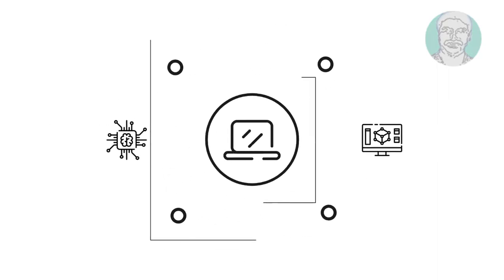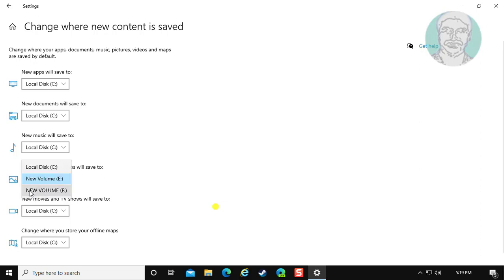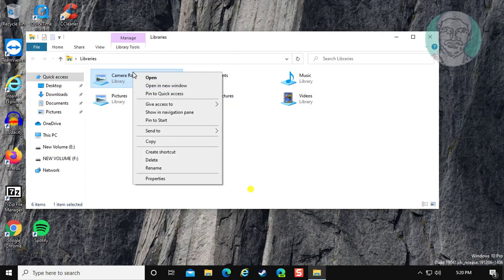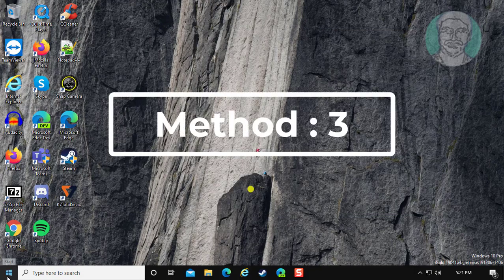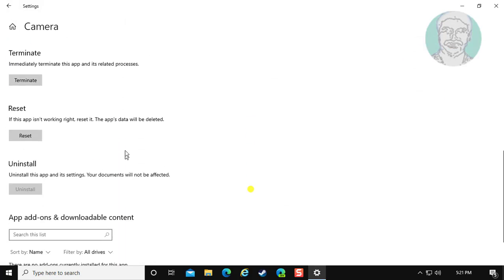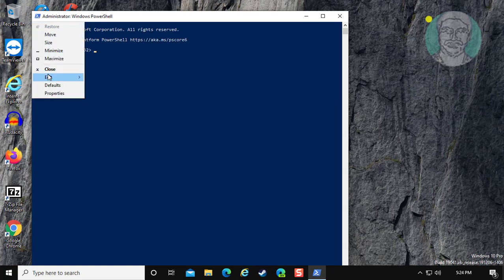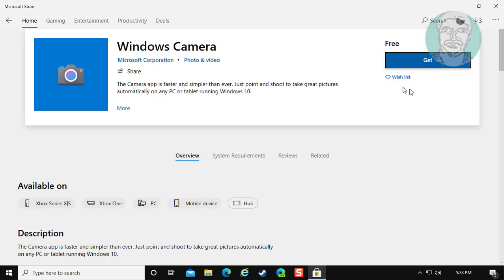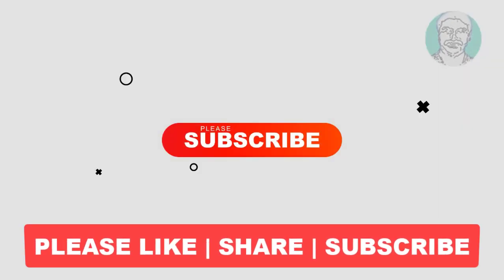Camera App Error 0xA00F424F Fix In Windows 10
This Tutorial Helps to Camera App Error 0xA00F424F Fix In Windows 10

%appdata%\Microsoft\Windows\Libraries

Get-AppxPackage *camera* | Add-AppxPackage